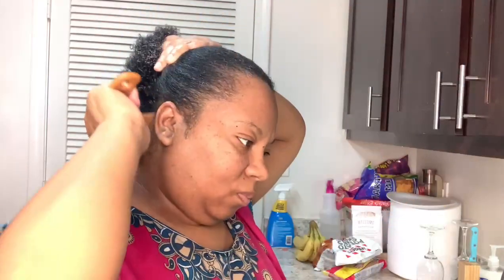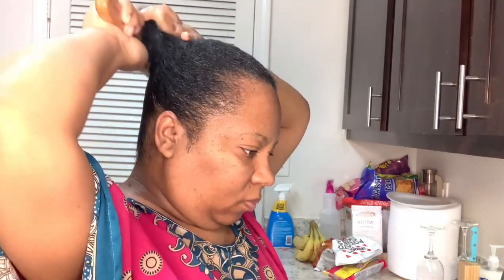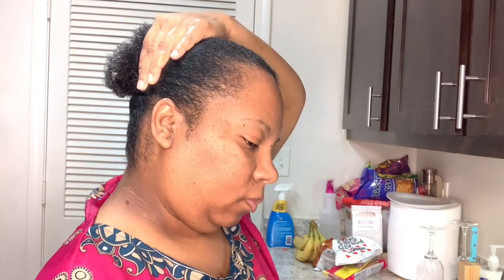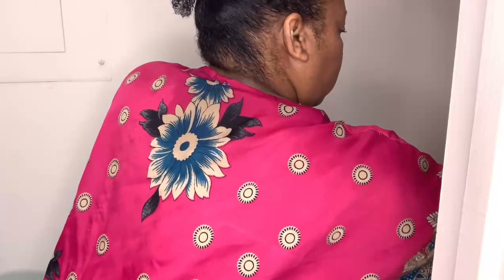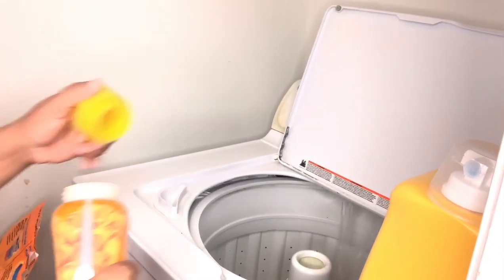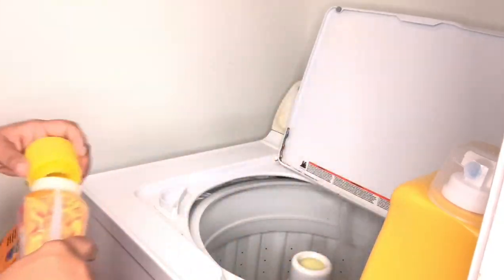WASH DAY ROUTINE | HYGIENE, HAIR CARE, SELF CARE + RESET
THIS FOR MORE INFO ⬇️ Hey my sunshine, today I will be sharing with you my wash day routine. If you are Interested Inseeing my hygiene, self care & reset routine, today's video is just for you.

MY BIRTHDAY HAUL 2021
🎉 Caramel women blazer

🎉 SHEIN pink & black plaid Jacket/shirt

🎉 Nude lip gloss (similar) NYX

🎉 Black Handbag (simular)

🎁 MaryKay perfume:

💕 Foundation primer:

💕 XOXO wallet

🎉 Burgundy & white faux slippers

🎁 brown Loungewear set

✅ YSL Libre

✅ My Way perfume

✅ Perry Ellis 360 Coral

✅ Marc Jacobs Perfect

✅ Tom Ford Solei Blanc

✅ Fantasy Vanilla

✅ Pink Vanilla body mist

✅ Caramel hair & body mist

✅ Dolche & Gabanna The One

💕 FETCH REWARDS 💕

💲RAKUTEN 🤗
Have you signed up with Rakuten yet? It's the best site for earning Cash Back. Get a $30 bonus when you sign up with my invite link and spend $30. It's free!

📚I AM ENOUGH BOOK:

📕MOMS The Original Entrepreneur:

📚You are a badass at making money

❇️  BUSINESS TOOLS TO HELP YOU ❇️

🎥EQUIPMENT THAT I USED OR WILL PURCHASE🎥
1.) Lightning Ring Light
2.) USB Gaming Microphone
3.) iPhone XR
4.) Sony Camera

Age : 43
Children : 2 👧👦